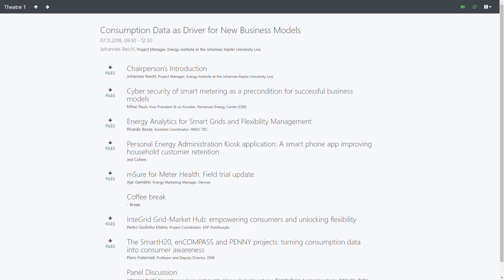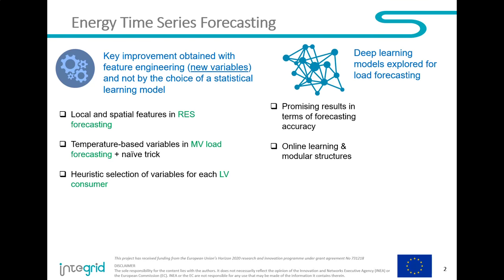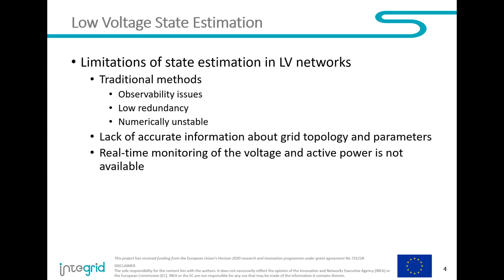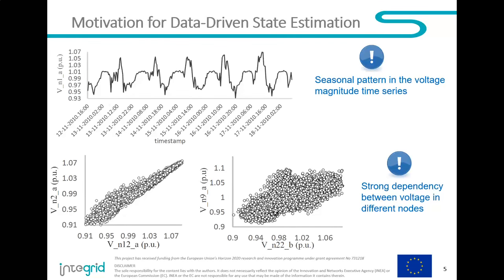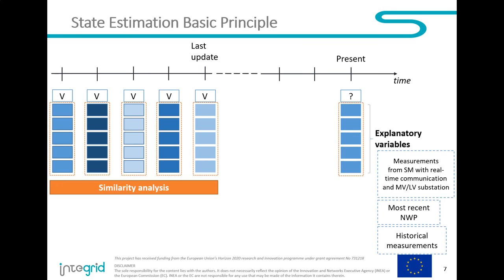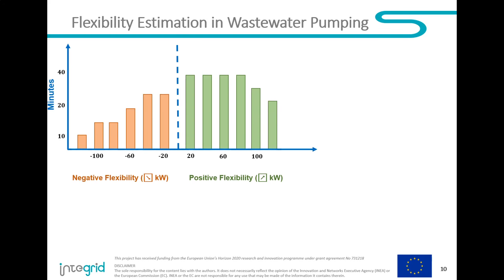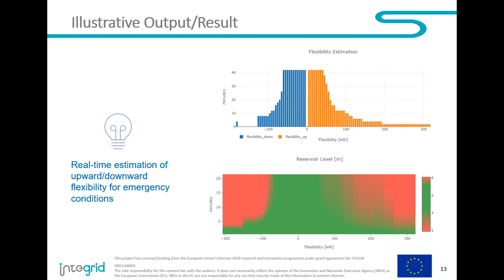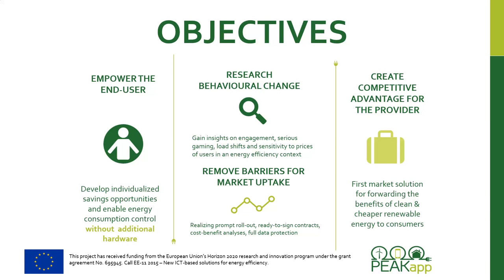2018 Nov. 07 09:30 - Consumption Data as Driver for New Business Models (Part2)